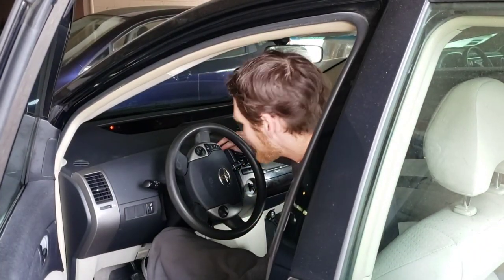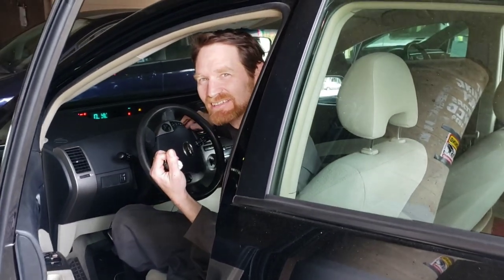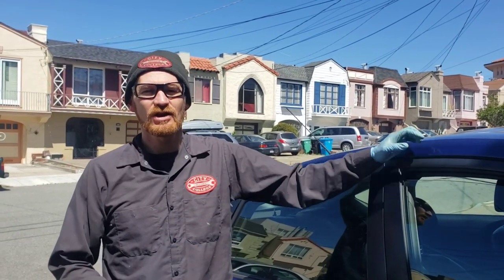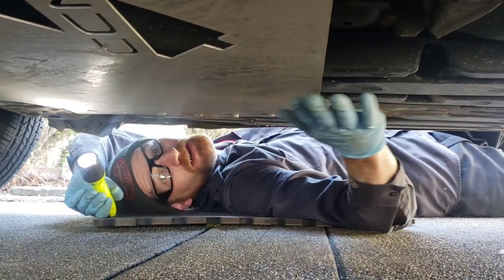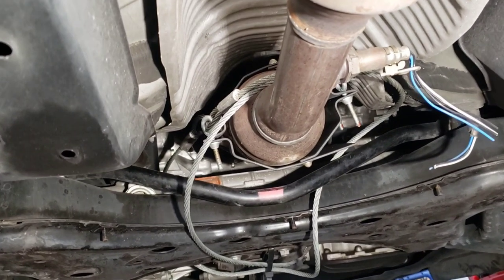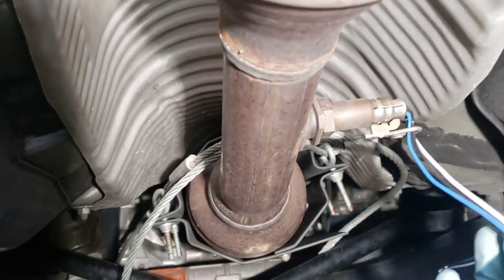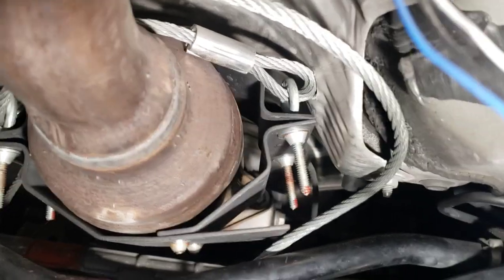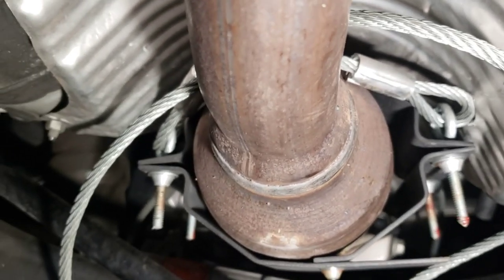Cat Locks tested by Thieves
In a previous video we installed 3 different catalytic converter security products. 6 months later all 3 products have experienced theft attempts.